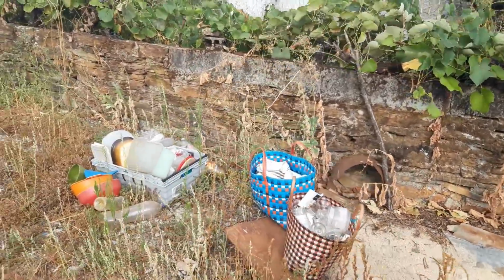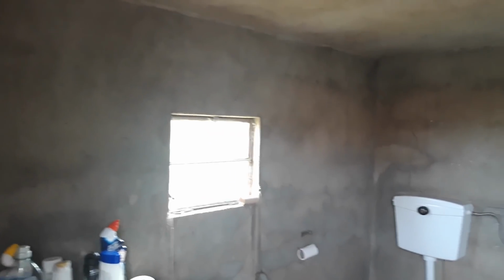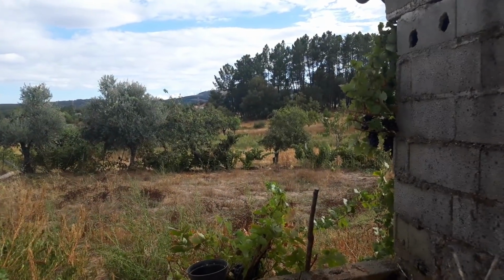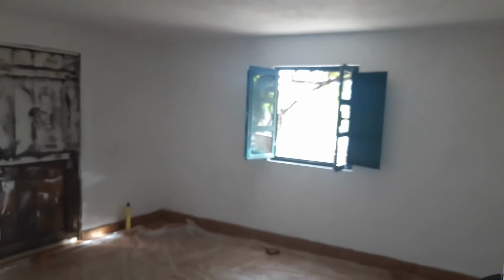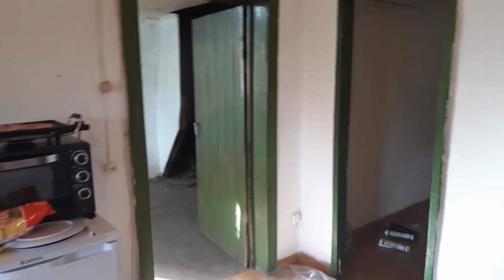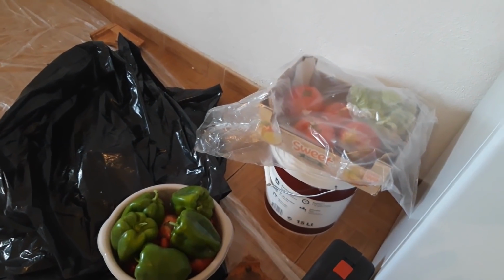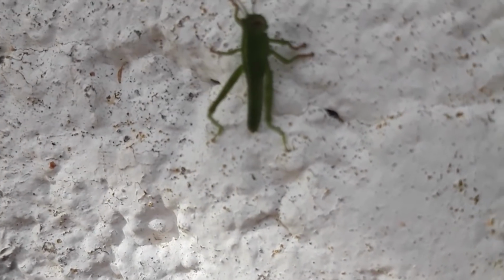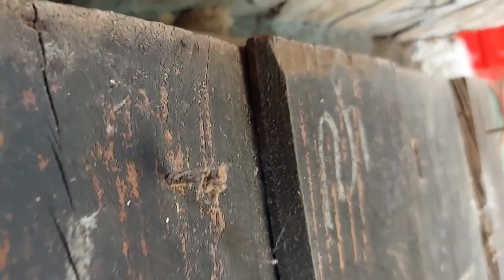10.We love this place, Debi's thoughts & The bugs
Debi's vlog on her thought's on our Portuguese farm and the bugs